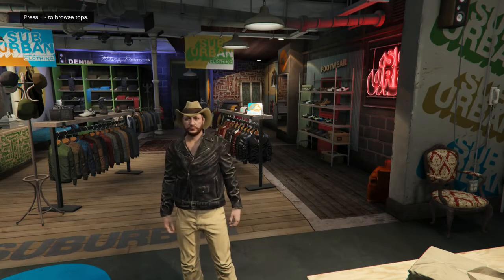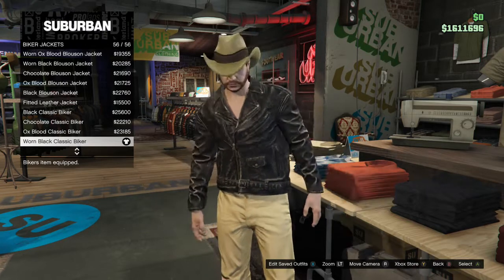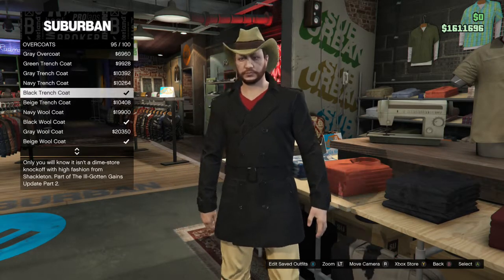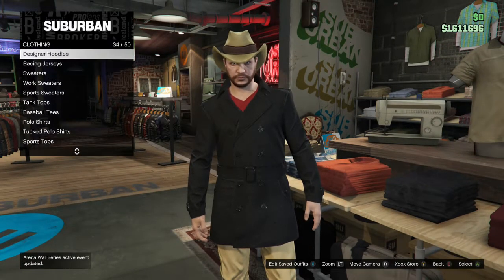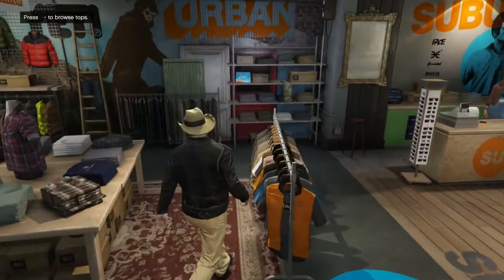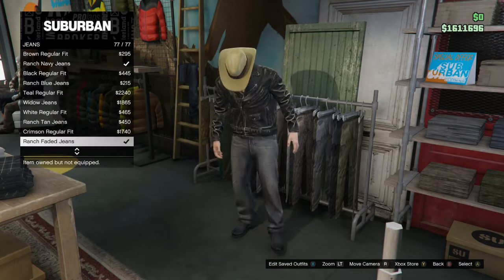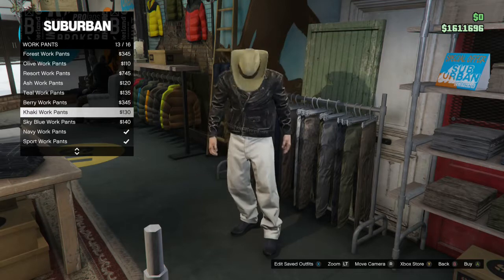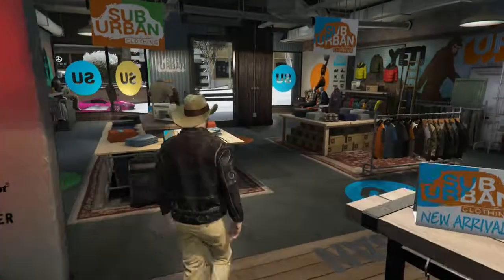How To Dress Up Like Micah Bell In GTA Online